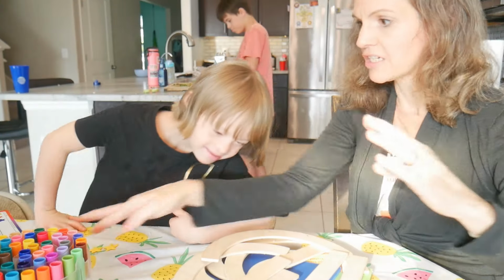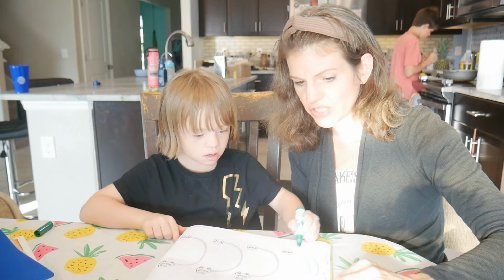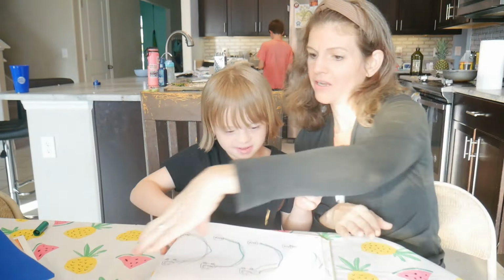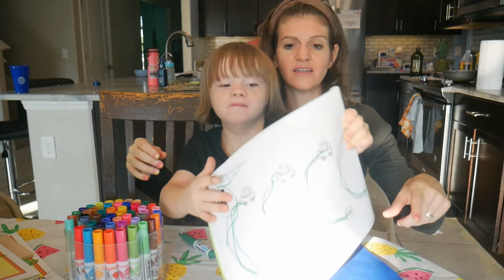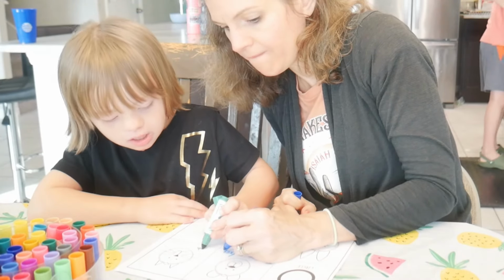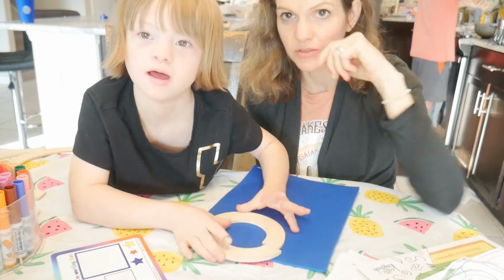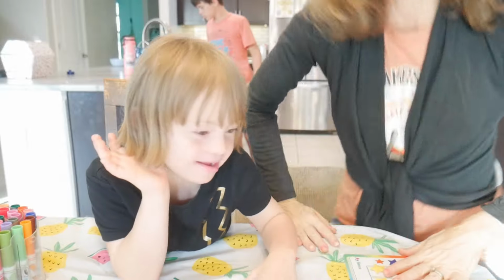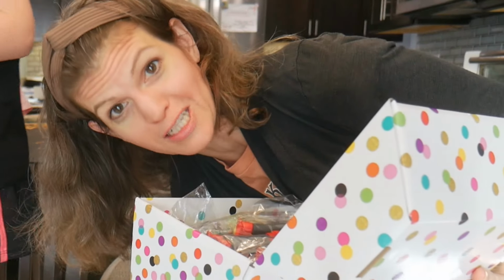HOW I'M TEACHING DOWN SYNDROME NOW! || Educating, Teaching & Homeschooling Special Needs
In this video I share how I teach my daughter with Down Syndrome.